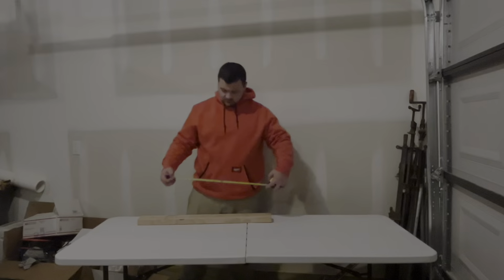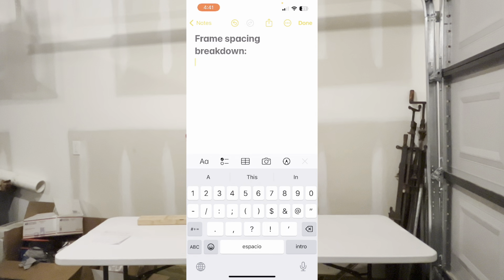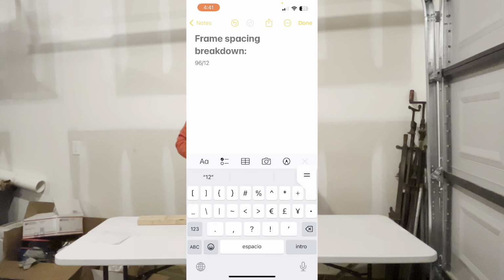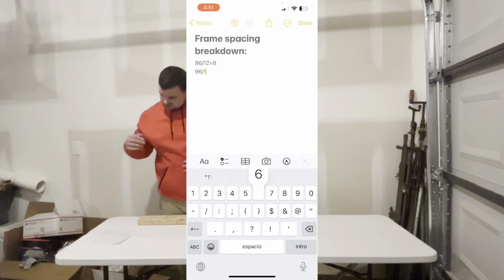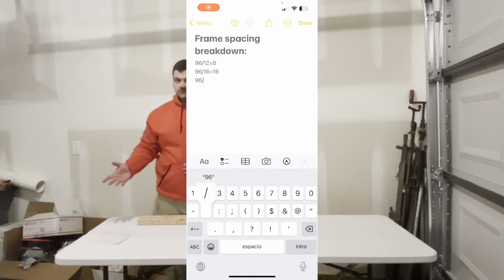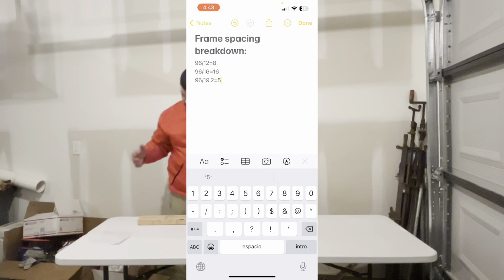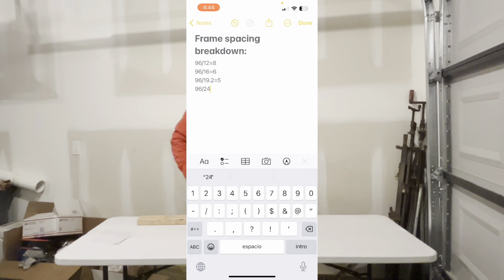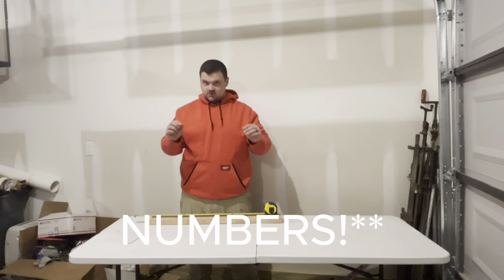How to Read a Tape Measure (Advanced)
Time codes
0:00 - Introduction
0:43 - Explanation of Layout marks
1:13 - Math Explanation of each Layout number
1:59 - Explanation of Layout marks being centers of framing materials
2:22 - Beginner explanation of using 2 by materials on each layout
4:25 - Layout marks are determined by Code / Designer / Architect
4:50 - Typical use of each Layout
5:34 - Outro / Final Thoughts

Music from Uppbeat (free for Creators!)